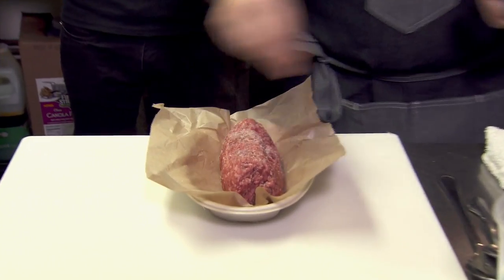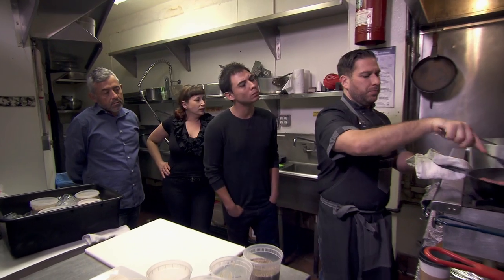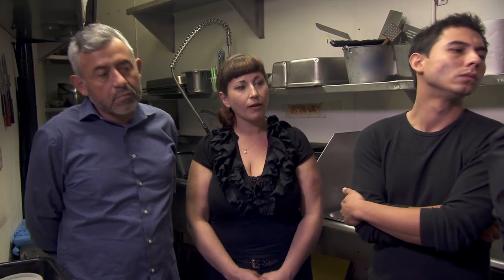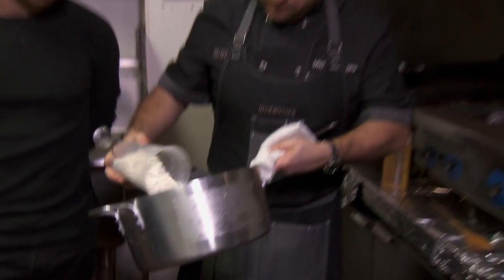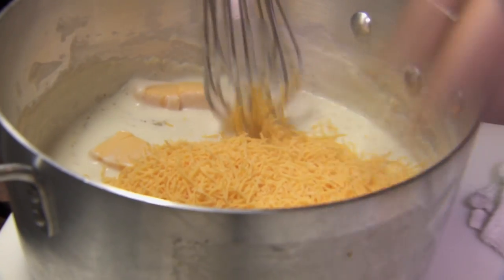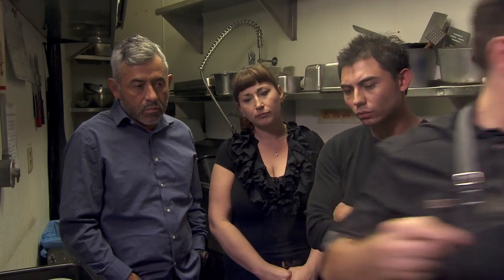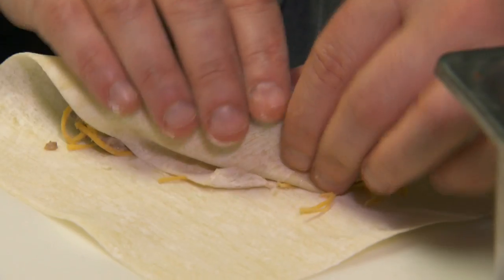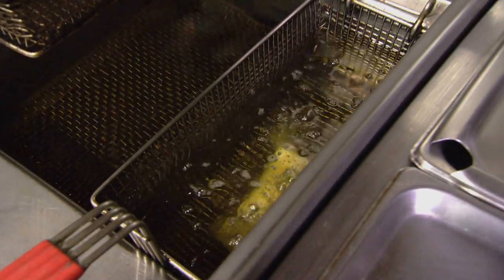'Standing Food Only' Official Highlight | Bar Rescue (Season 6)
Culinary expert Michael Ferraro teaches the staff of The Airliner how to make food that can be easily eaten while standing in order to maximize sales during live shows.